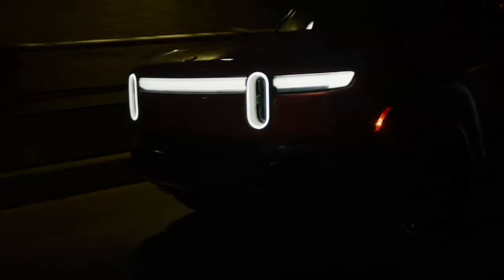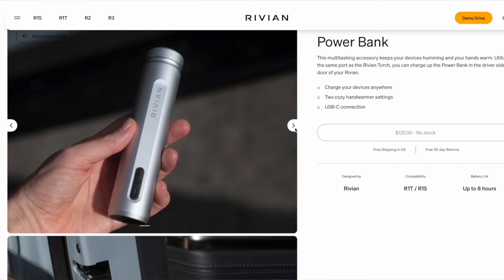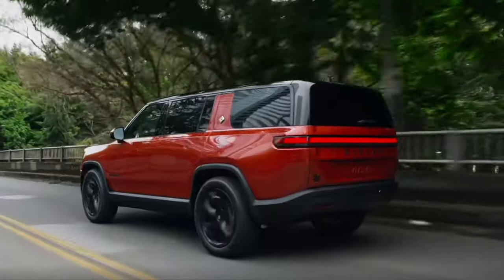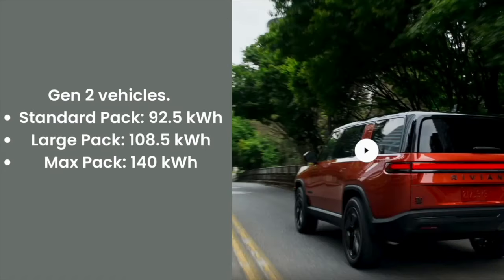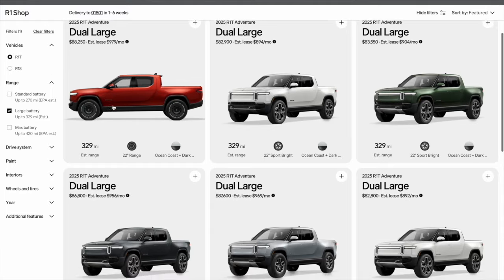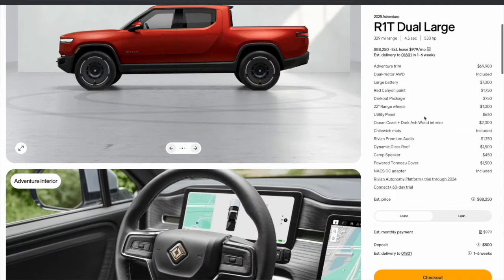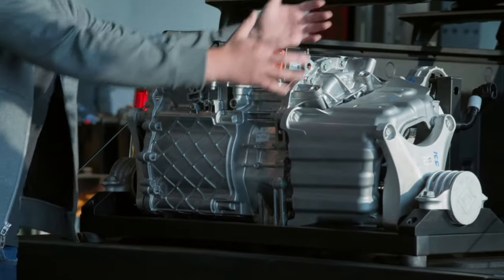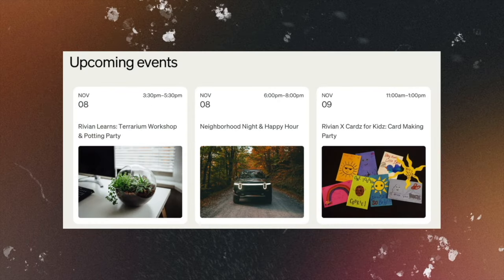Rivian in Lawsuit with EV supplier | Rivian Large Packs Hit R1 Shop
Rivian and Bosch have sued each other, Rivian is now selling NACS adapters on their website, Rivian reveals usable battery capacity for their Gen 2 vehicles, and so much more—so, let’s dive in!

2. Screen Protectors (3 pack)
► R1T & R1S

3. Armrest Organizer (console)
► R1T & R1S

4. Paint Protection Film (R1T &R1S)
► Door Entry:
► Mini hood
► Door Entry
► Door Handles
► Lower Doors
► Header Panel
► Side Mirrors

5. Mud Flaps
► R1T & R1S

6. Phone Mount
► R1T & R1S

7. Vinyl Wheel Wrap
► R1T & R1S

8. Magnetic Jack Pucks
► R1T & R1S

Music from Apple Final Cut Pro

News, Video, and photography credit to:
Rivian
InsiderEVs
Electrek
RivianTrackr
Rivian Updates